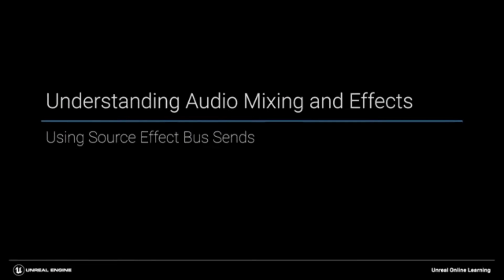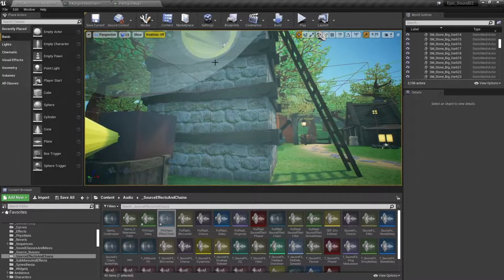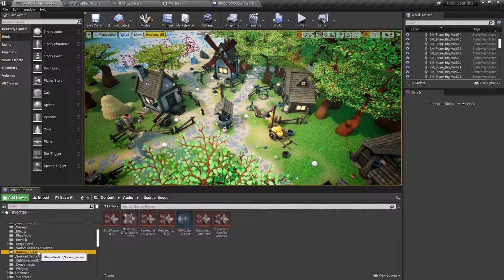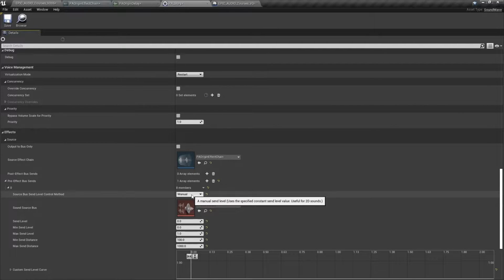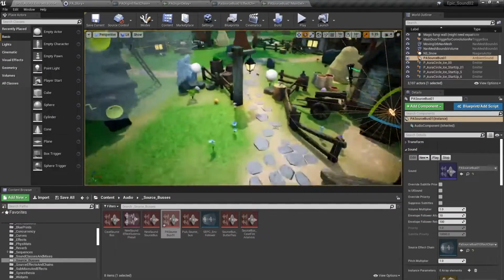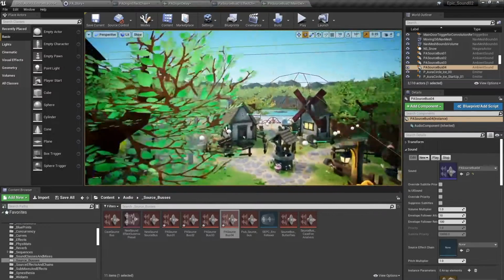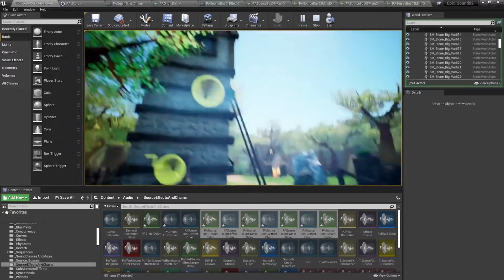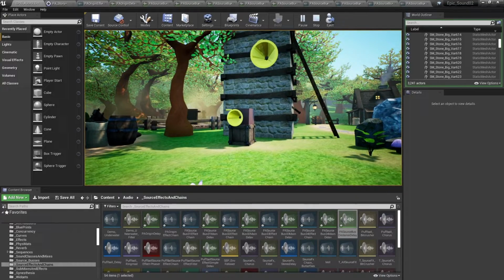Using Source Effect Bus Sends